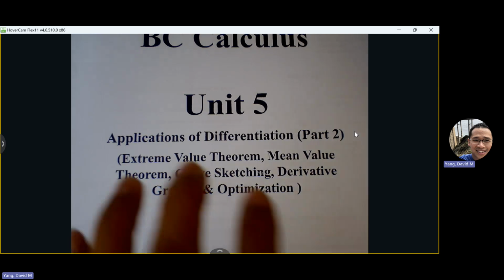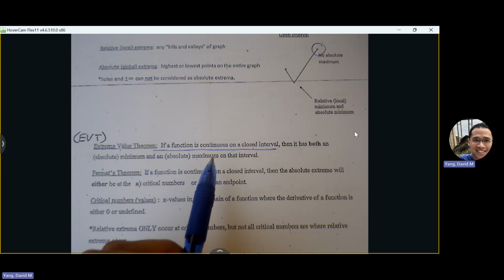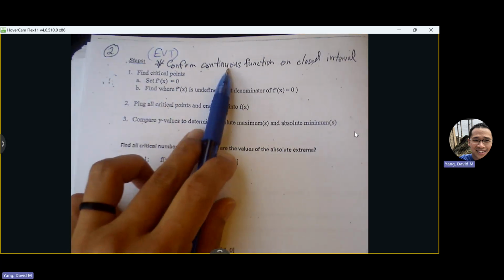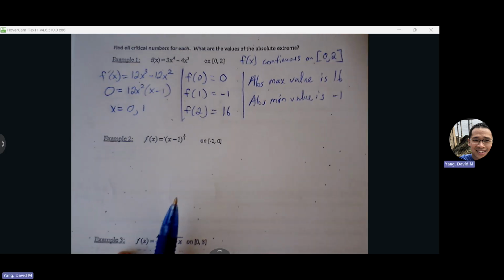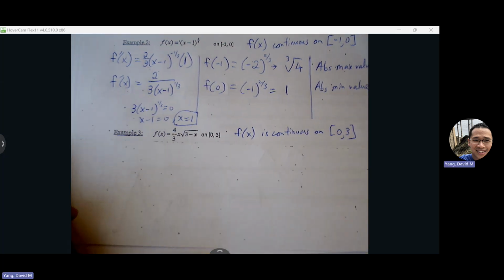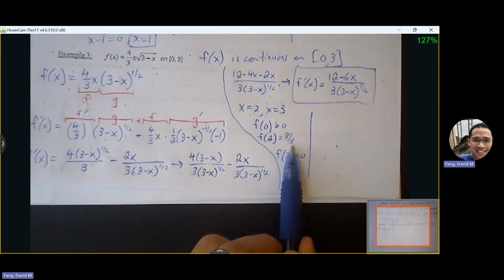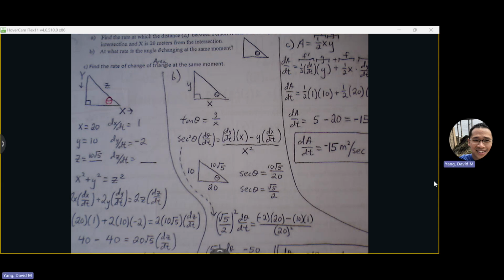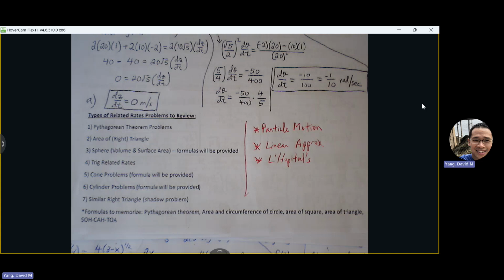BC Calc 5.1 Notes Extreme Value Theorem (EVT)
AP Calculus BC - (Fri) Sept 20, 2024